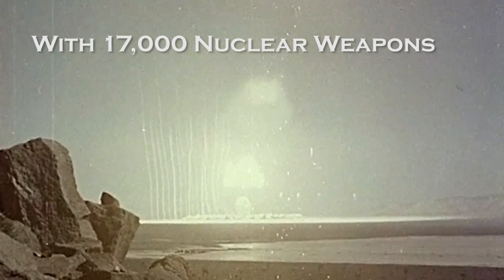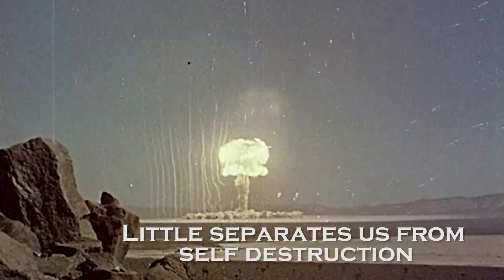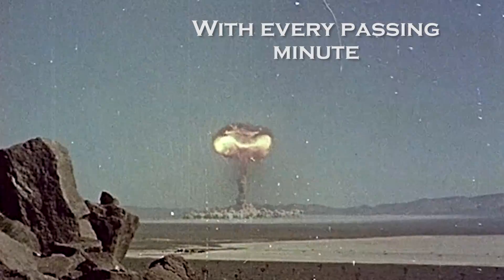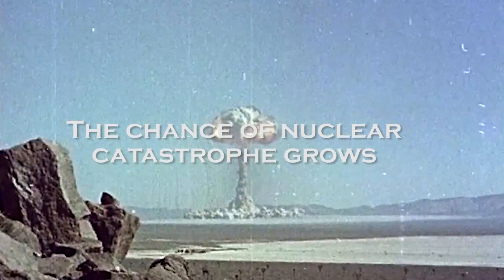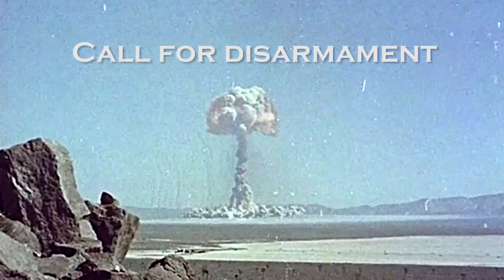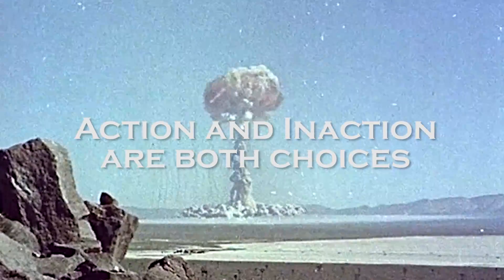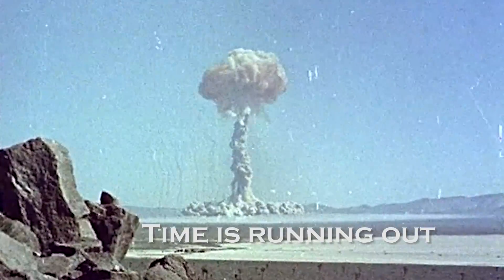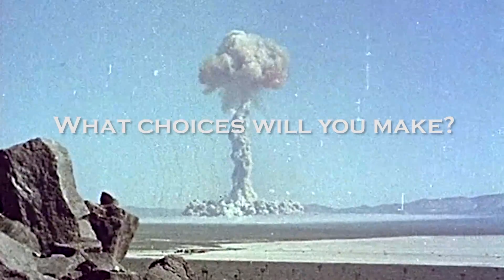One Minute To The End Of The World by Samuel Scott